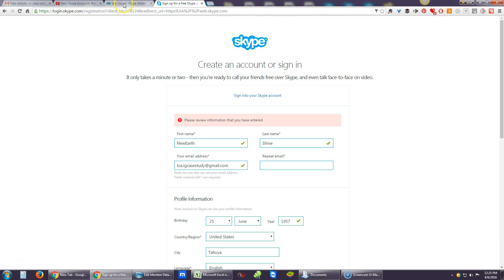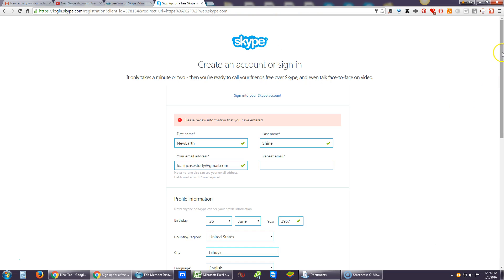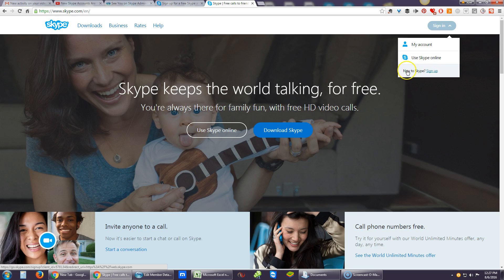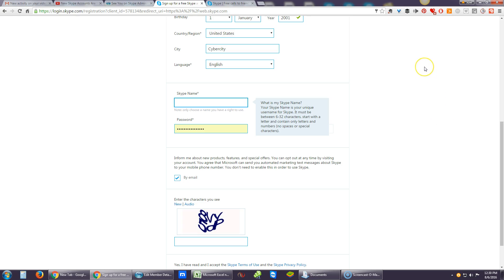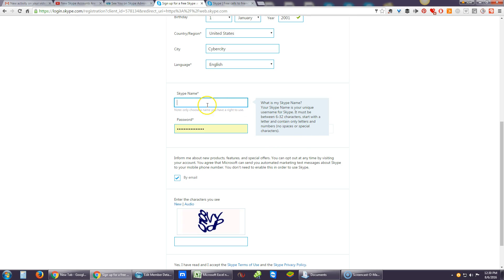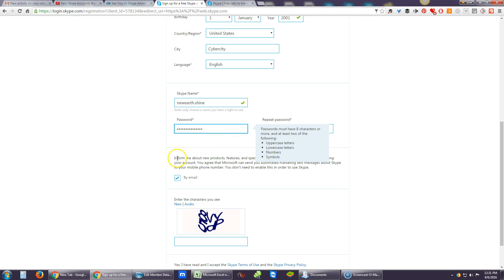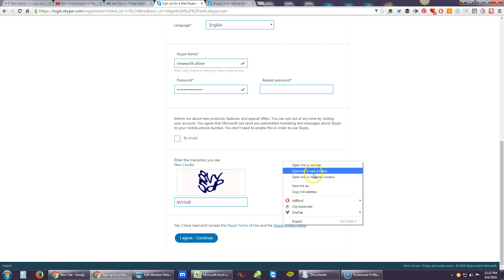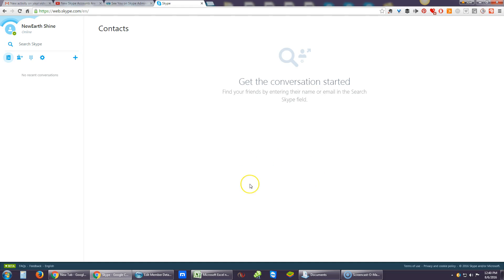New Skype Accounts DO (NOT) Let You Choose a Username - All Are Now Microsoft Linked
for my Skype Power user membership.  UPDATE: This video is no longer true. MS now makes all new Skype accounts linked to MS (Microsoft) and you do not get to choose a username. You create an account with a email and it becomes a Live: account, a Microsoft account.

Update  Oct 2016: I have a few tips for you for creating a new Skype account. Read all 4 tips. Ask me for the article on Recovery Flow if you can not login to your new account.

TIP 1:
Because Skype no longer lets you choose your Skype username on new accounts, the only way to have any control over your new "Skype username" is to use (or create a new) email account with the name you want. For example: I made a new Outlook or gmail account that starts CommunityTreasures@... and then made a new Skype/Microsoft  account. The new Skype name was Live:communitytreasures . That worked well.

Tip 2:
They recommend a gmail or other free service vs a private domain email. I am told by Skype chat Support.

Tip 3:
Its best not to use a phone number to CREATE a new Skype account as it will be a random string of numbers after Live:  like Live:a5df89hg2dfkh'dslfkjsd98g, which lookd pretty bad to your non contacts, and I noticed on web.Skype (when you chat via a browser) even your contacts only show the username not the display name.

Tip 4:
If you do create a new email Outlook account as you create a new Skype/Microsoft account, you  may find it difficult to login. Just use the email address and password to login and you may need to set it up and login first at outlook.com The new MS Recovery Flow makes it  easier to verify its your account - ask for my article on that if intersted. I have one for Skype hack recovery but it still needs testing. So I will create a step by step of the new Skype Recovery flow soon.

This video corrects old info about making a new Skype Account. You CAN create a new Skype account with Username and password. It first takes you to login at web.skype. How ever you can still download the plugin for your computer or device. Just click your name to see the download link once logged in on the web. See You On Skype. Leave good comments and questions. I do respond to the good ones, eventually.